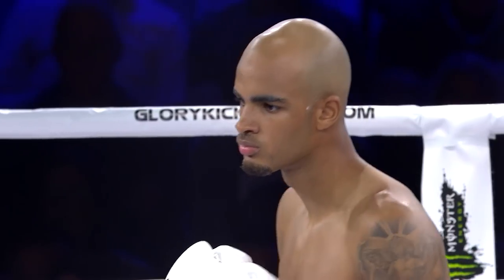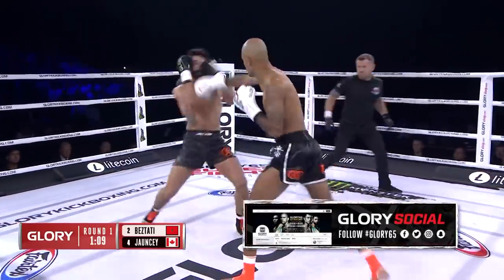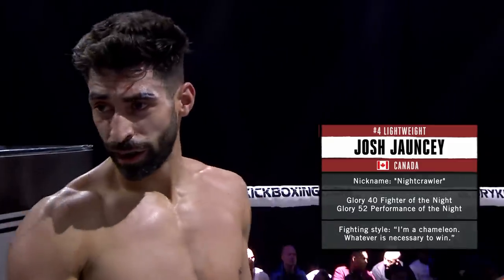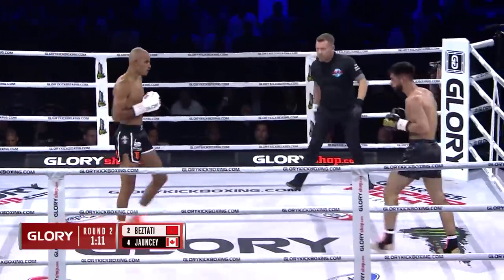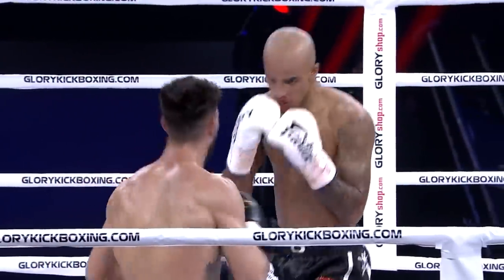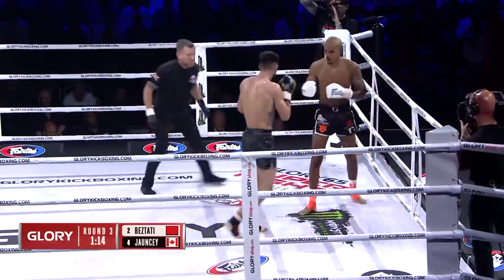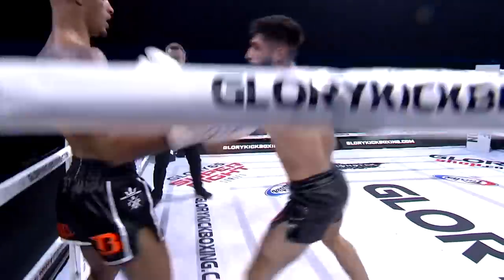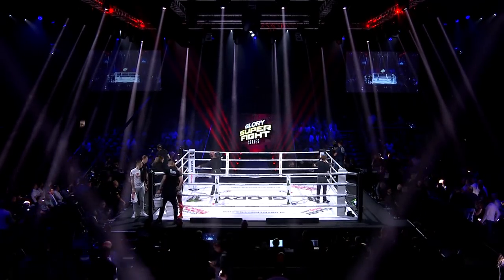The Beginning of a Rivalry - Tyjani Beztati vs. Josh Jauncey 1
GLORY 80 Customers will receive free and exclusive access to Tyjani Beztati and Josh Jauncey's rematch for the lightweight title on May 14. Details on how to access the fights will be shared in the coming weeks.